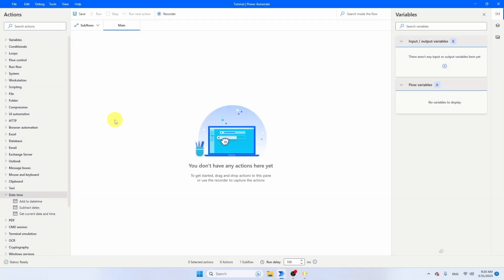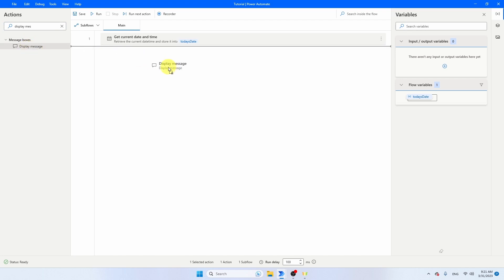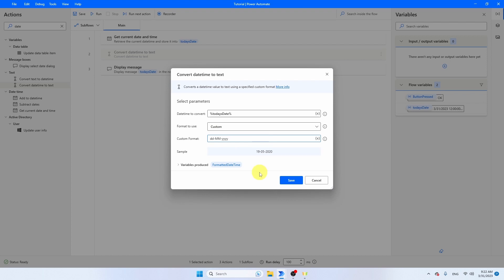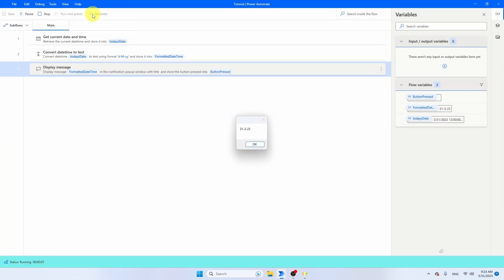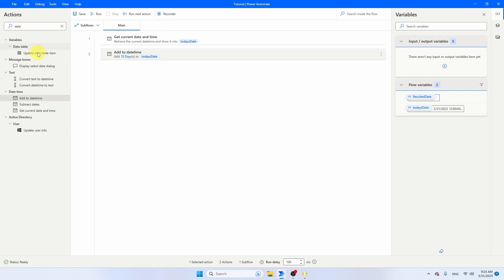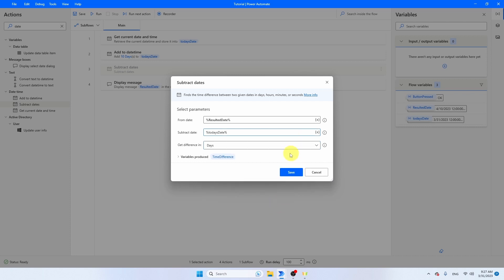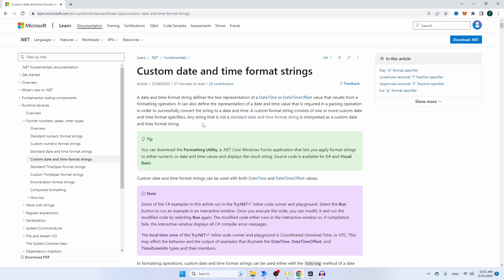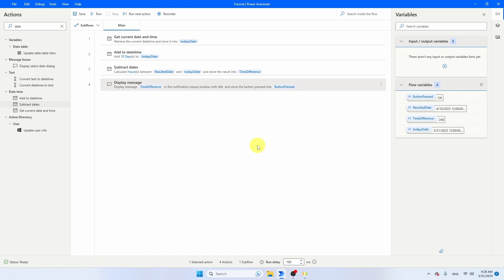Power Automate Desktop DateTime Tutorial | Add Days to Date | Calculate Difference | Change Format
Do you want to use DateTime variables in Power Automate Desktop? In this tutorial you'll learn all the basics you need to know! Microsoft Power Automate is one of the fastest growing RPA tools, and it's available for free!

⭐️ Skip through the video ⭐
00:00:00 - Intro
00:00:24 - Get the date of today
00:01:24 - Change the format of a date to dd-MM-yyyy
00:02:54 - How to add or subtract days to a date
00:04:04 - How to calculate number of days between two dates
00:05:04 - How to use any date format in Power Automate Desktop